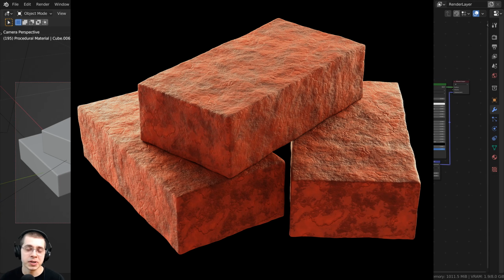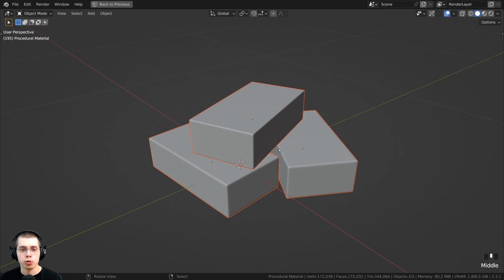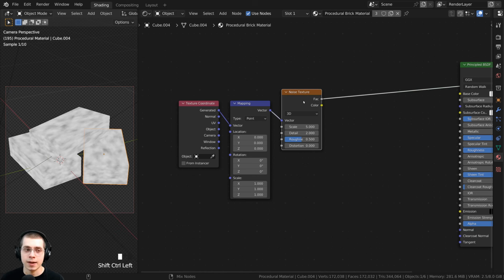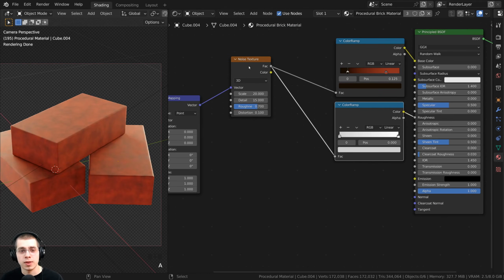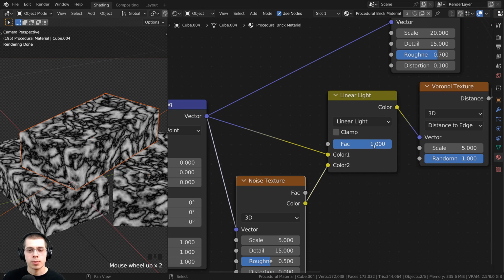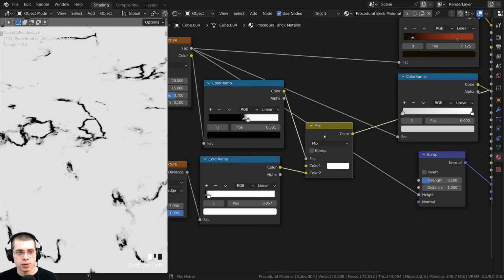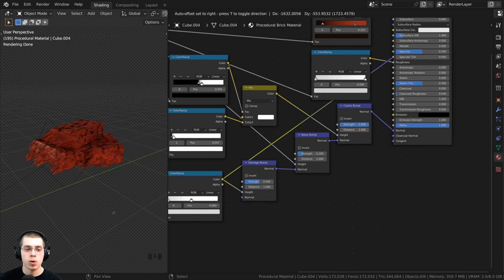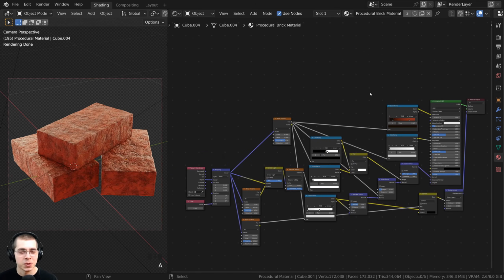Procedural Brick Material 🧱 (Blender Tutorial)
In this Blender tutorial we will create this Procedural Brick Material.  🧱

● Timestamps:
0:00 Intro
0:47 3d Setup
5:45 Procedural Setup
21:22 Closing